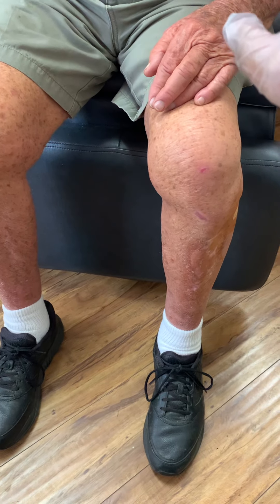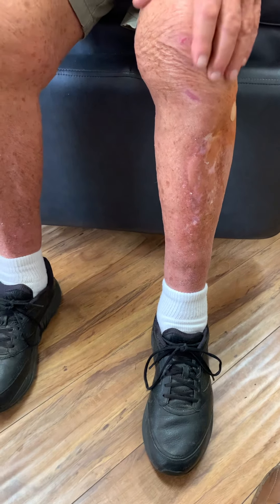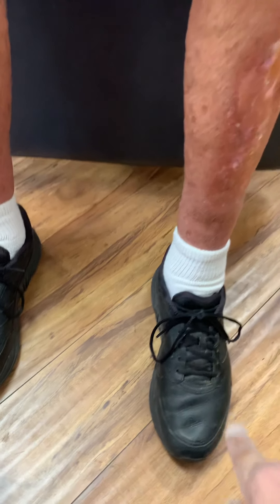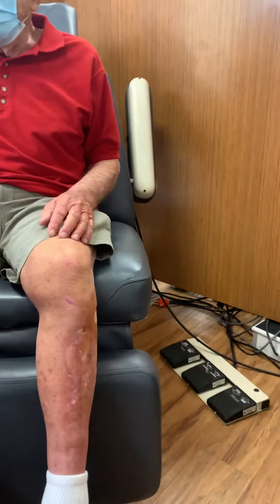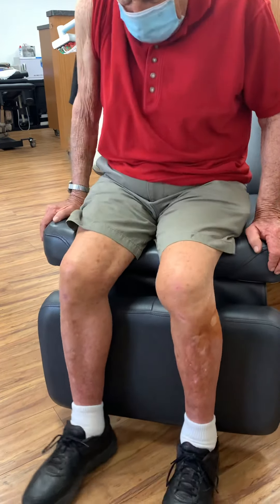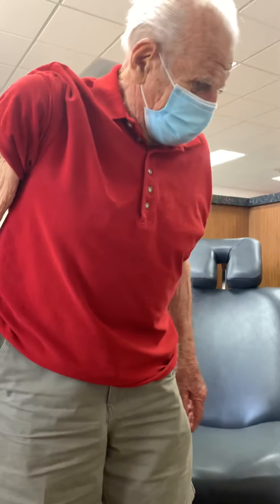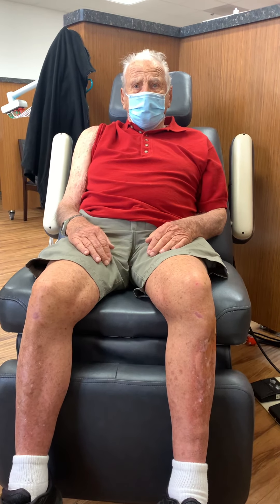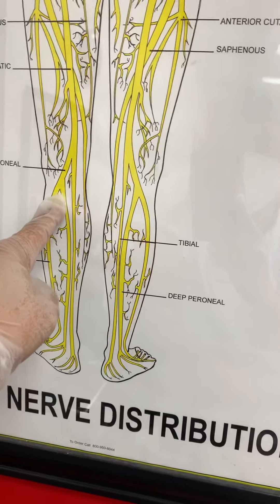I can feel & move my drop foot for the 1st time in 36 yrs. right after stem cell signaling 98 yr old